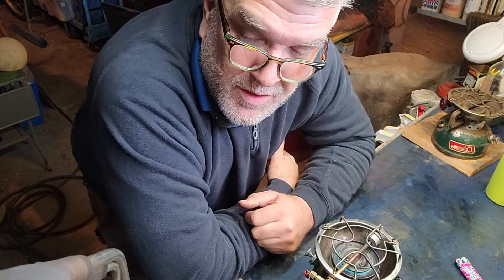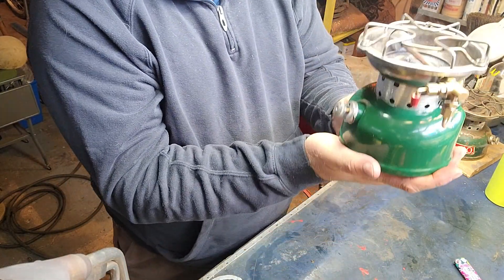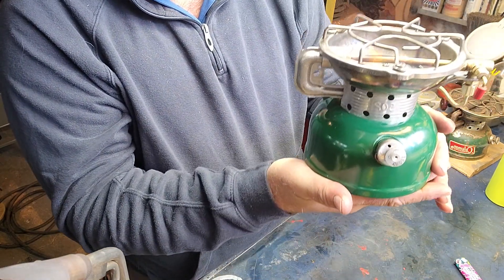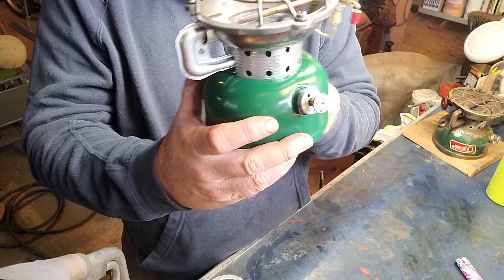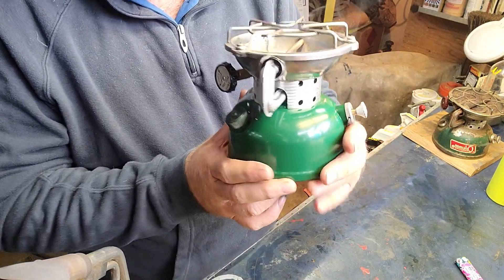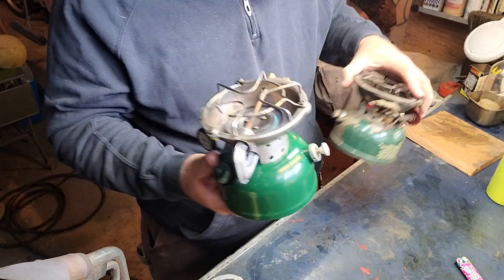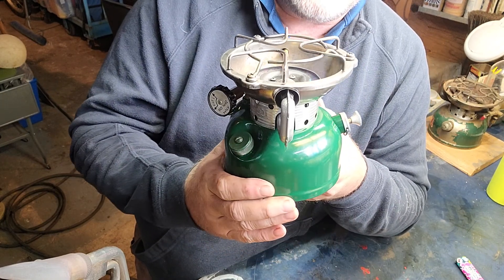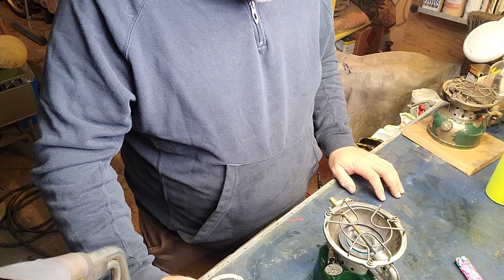Vintage 1978 Colman Stove - my first Repaint. slw resorations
Les Schwab Amphitheater  Bend Oregon August 22 , 2017